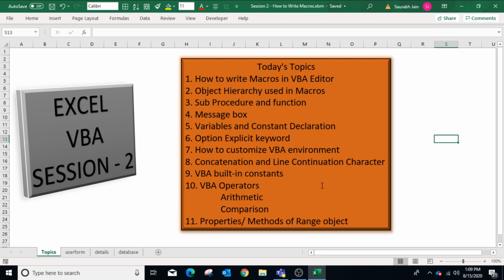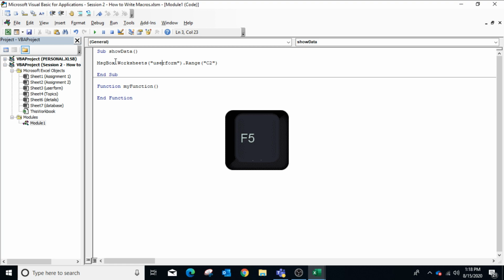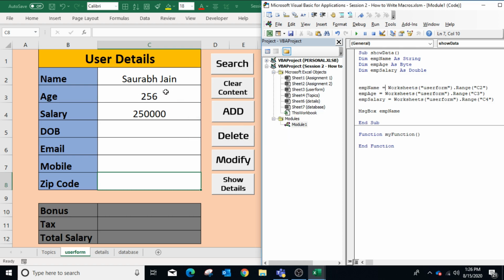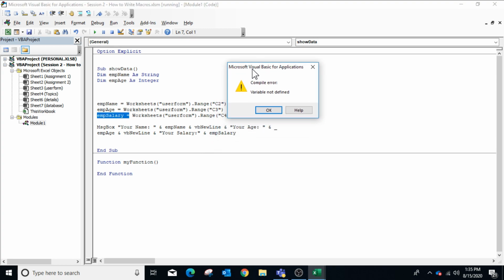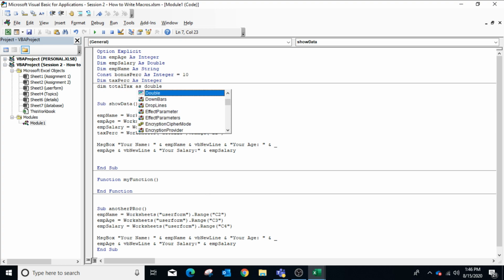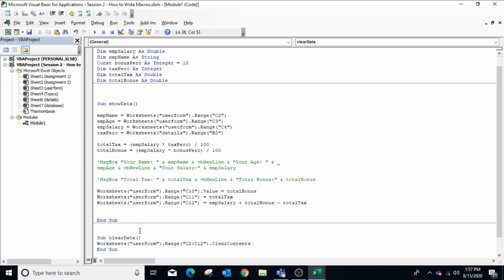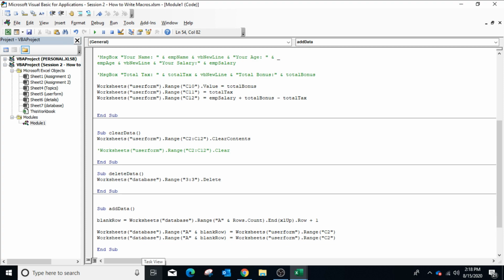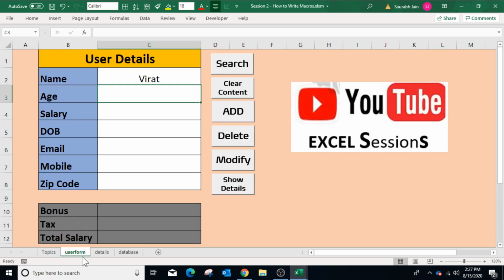Learn How to write Macros/ Write your first macro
In this video we will learn below topics -
1. How to write Macros in VBA Editor
2. Object Hierarchy used in Macros
3. Sub Procedure and function
4. Message box
5. Variables and Constant Declaration
6. Option Explicit keyword
7. How to customize VBA environment
8. Concatenation and Line Continuation Character
9. VBA built-in constants
10. Arithmetic Operators
11. Properties/ Methods of Range object